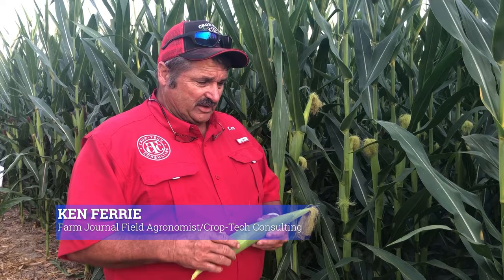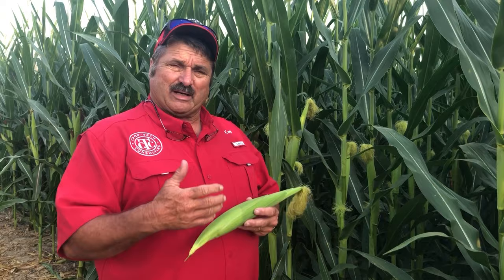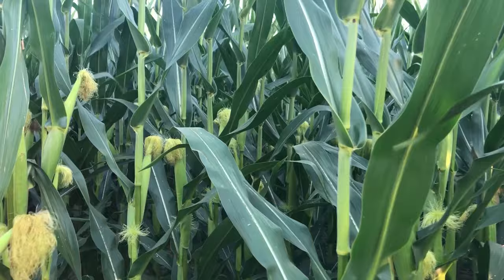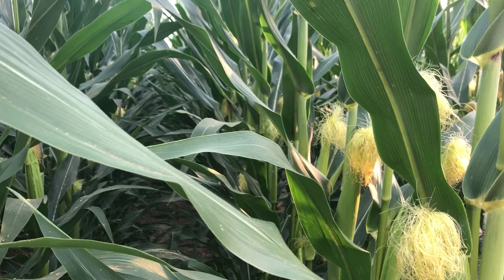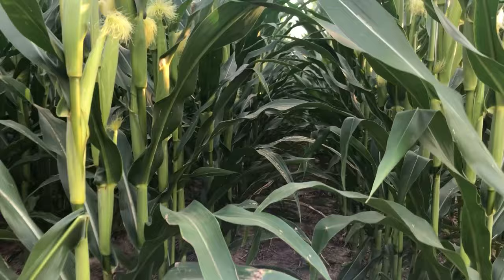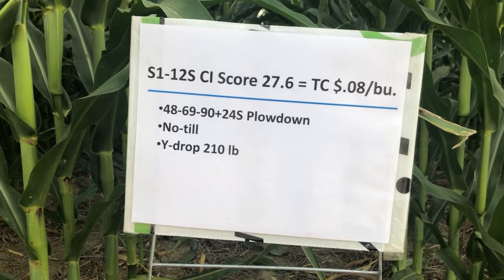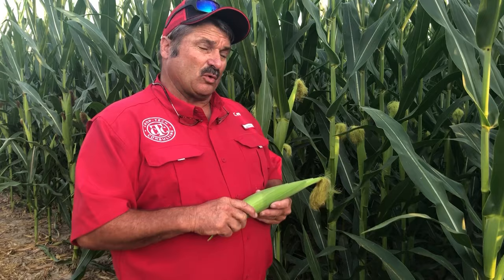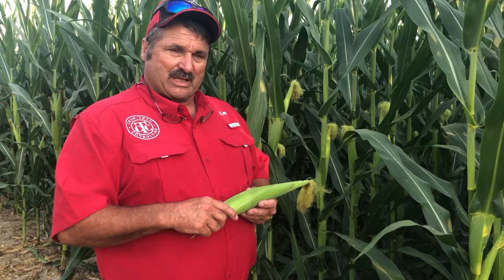Ken Ferrie Reveals Game-Changing Crop Fertility Tips in Illinois Fields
Ken Ferrie hits the fields to talk about crop fertility in Illinois.

Visit AgWeb.com, Agriculture's No. 1 website for industry information, markets and news.